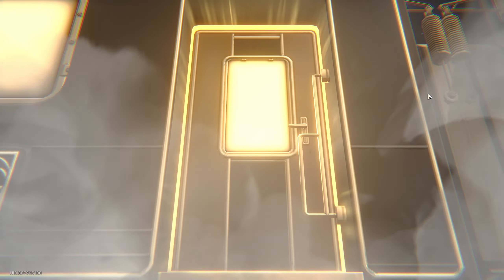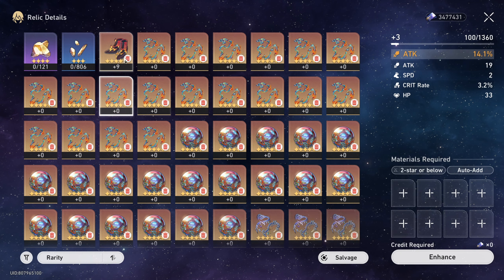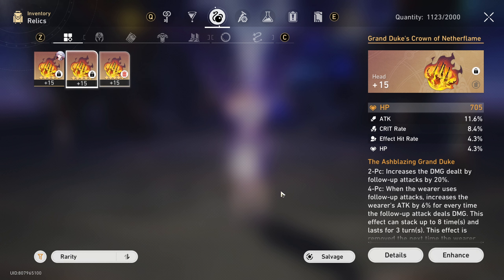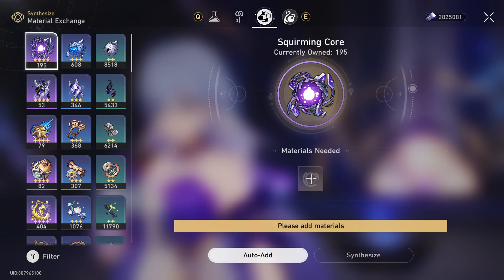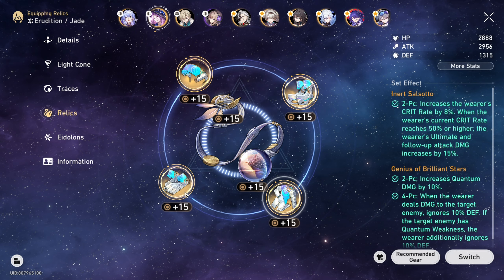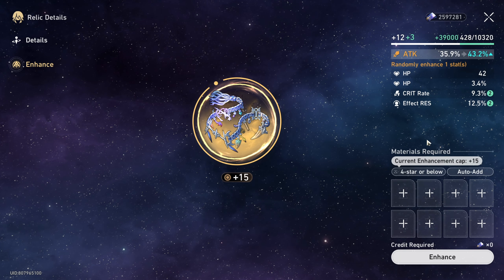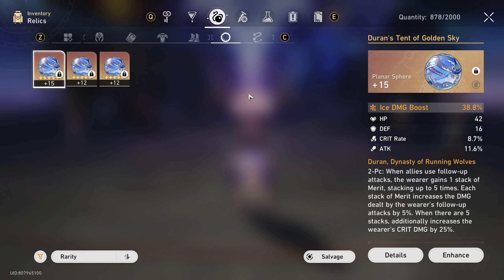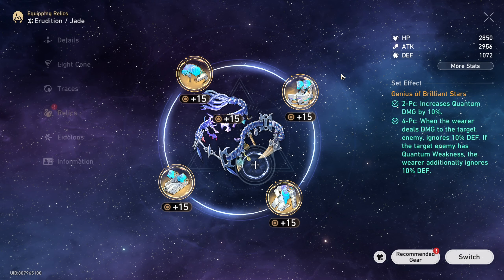Farming the Best Follow-Up Relics for Jade's Team | Honkai Star Rail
0:00 Intro
0:35 Grand Duke
2:33 Head
3:22 Hand
4:52 Self Modeling Resin
6:31 Stats
7:12 Duran Rope
9:09 Duran Sphere
11:18 Stats
11:34 Quantum Sphere
11:55 Jade x Himeko
12:25 Farming Duran
13:11 Herta Build
13:59 Jade Build
14:19 Jade x Herta
14:41 Bonus